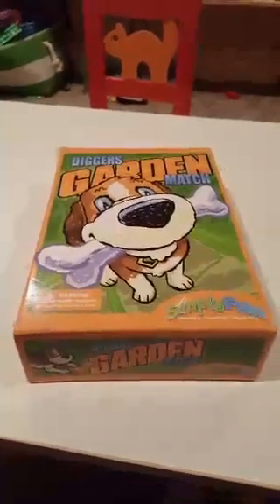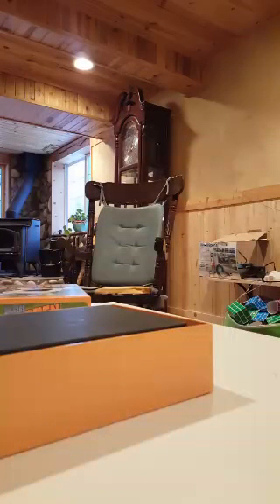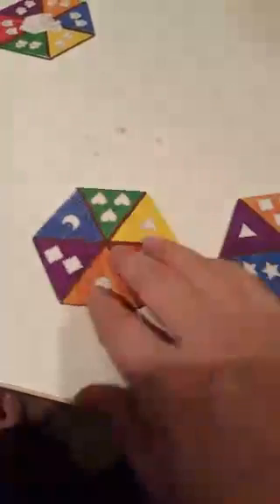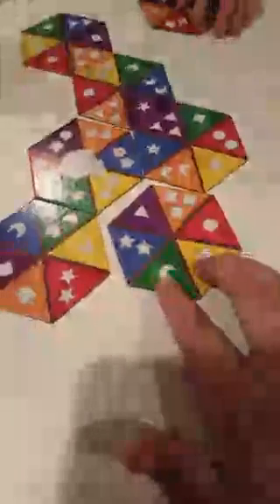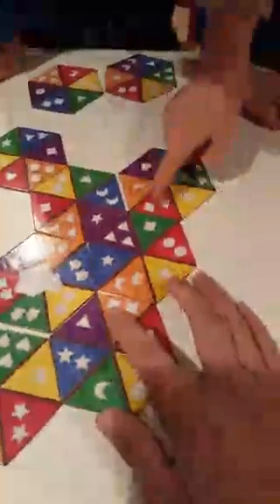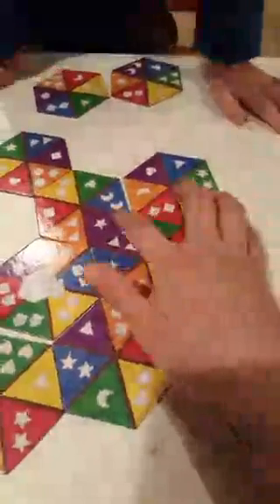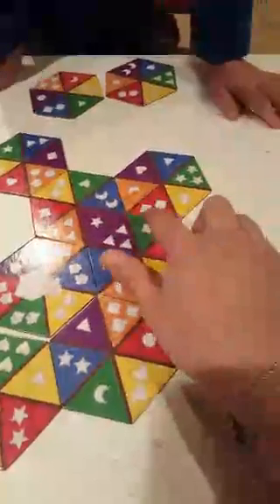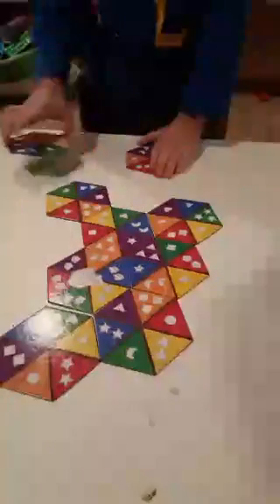How to play Digger's Garden Match!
Get it at SimplyFun.com/vgeorge.
Digger's Garden Match is a great game for pre-school aged children. Learn colors, shapes, matching, strategy, and counting with this fun domino-style game!

Catch me live on Periscope weekdays at Periscope.tv/virgeorge

From SimplyFun:
Take a walk through the garden with Digger and see how many matches you can make! Match tiles together by color or shape and then count the number of shapes on both tiles.